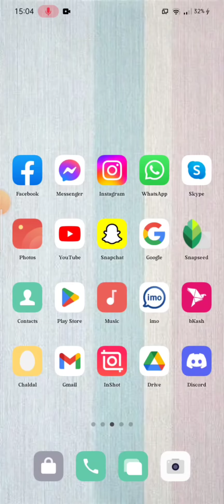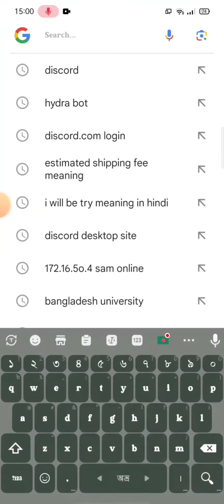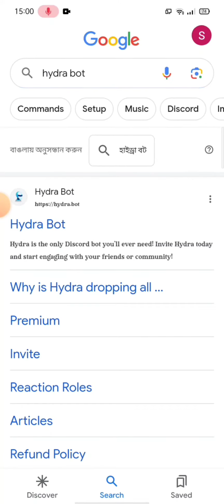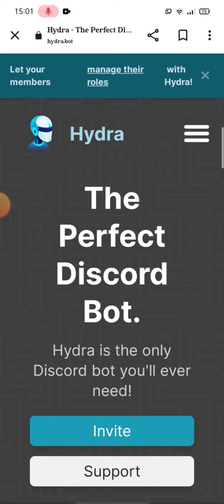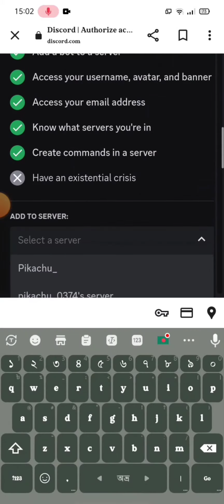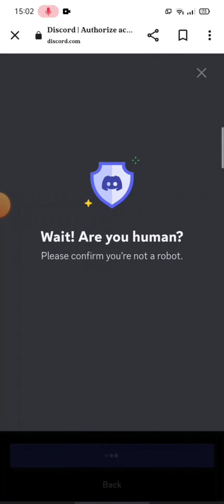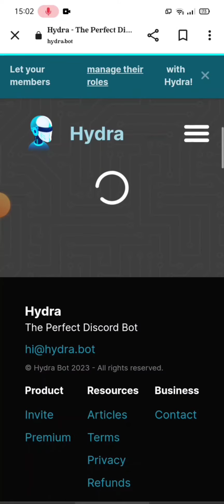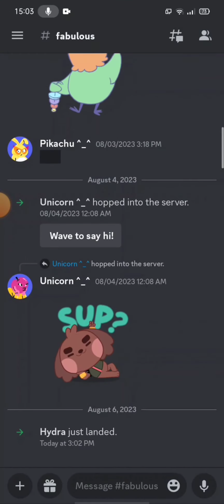Adding and Using Hydra Bot in Your Discord Server 2025 : A Comprehensive Guide 2025 [New Method]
Ready to supercharge your Discord server with the Hydra bot? Look no further! In this detailed tutorial, we'll guide you through the process of adding Hydra Bot to your Discord server and harnessing its powerful features. From music playback to moderation and fun commands, Hydra does it all. Learn how to set up, invite the bot, and make the most of its capabilities. Enhance your server's entertainment and management with this step-by-step guide.

Hydra Bot
Discord Bot
Music Playback
Moderation
Fun Commands
Comprehensive Guide
Discord Server Enhancement
Bot Setup
Invite Bot